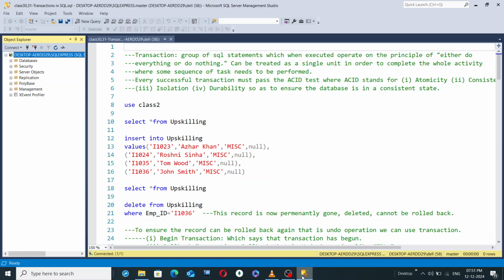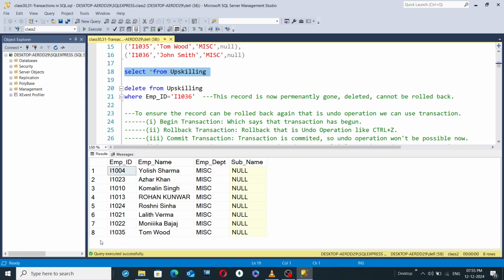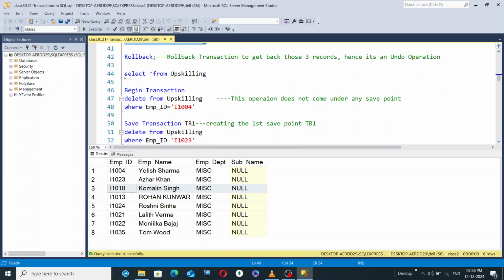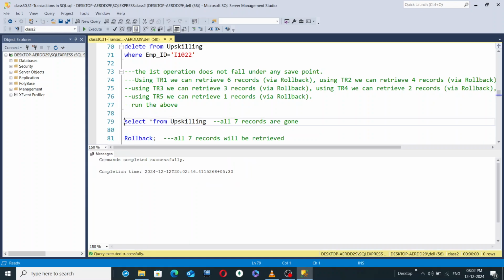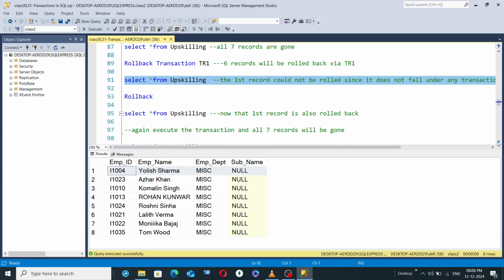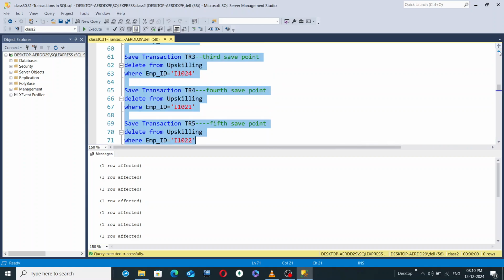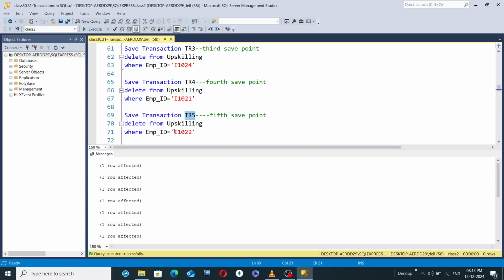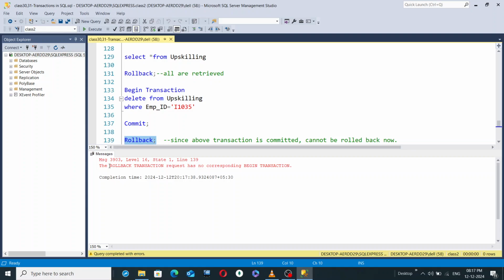SQL For Data Science Class 31: Master Transactions with Practical Examples| AnalyticNerd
In this session, we dive into the core concepts of Transactions in SQL with Practical Problem Solving. Whether you're a beginner or aiming to elevate your SQL skills for data analytics, this tutorial has you covered.

✅ What You’ll Learn:
How to Create a Transaction?
Key Commands Explained with Practical Examples:
BEGIN TRANSACTION Example
ROLLBACK TRANSACTION Example
COMMIT TRANSACTION Example
SAVE TRANSACTION Example

🎓 This tutorial is crafted to help you master SQL and apply these concepts to real-world scenarios effortlessly!

🎥 Missed earlier classes?
Check out our SQL Series playlist to catch up and build a strong foundation in SQL.